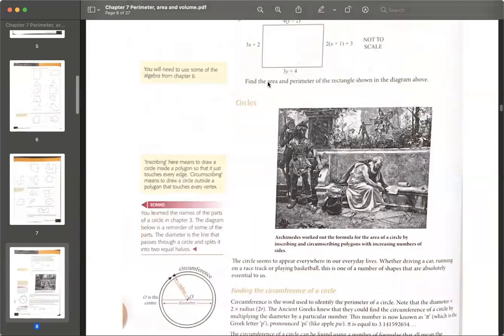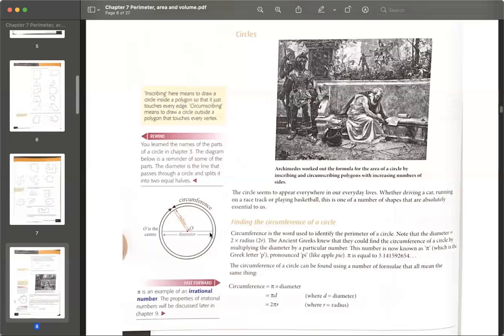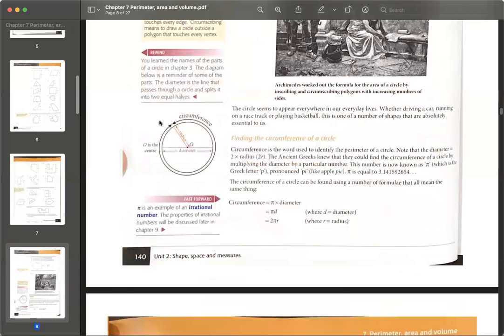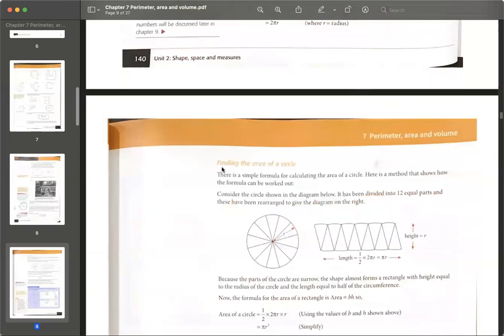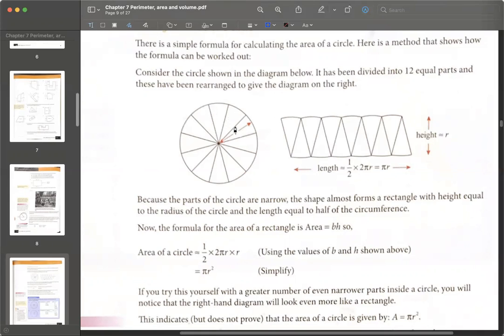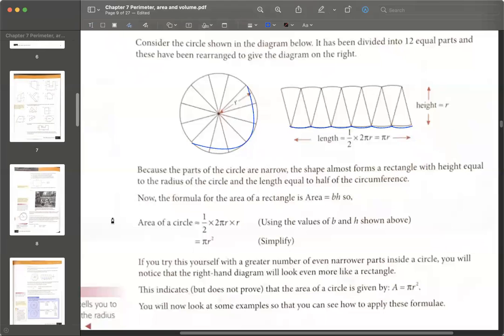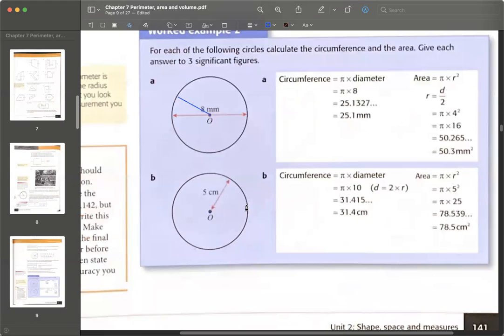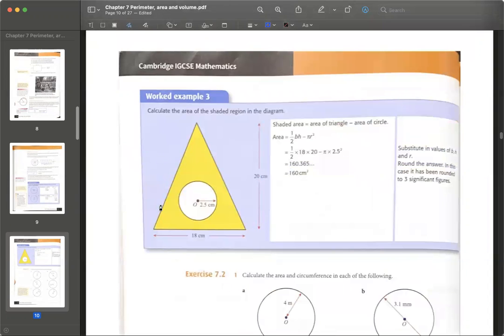IGCSE Mathematics Coursebook (0580) 7.2 Three-dimensional objects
Circumference and Area of Circle